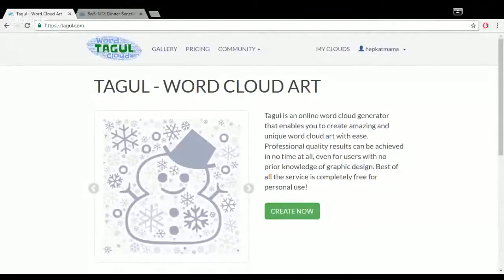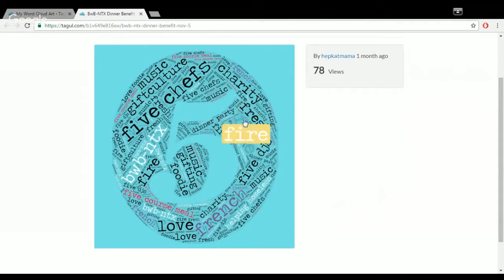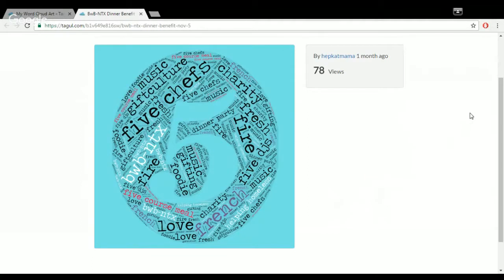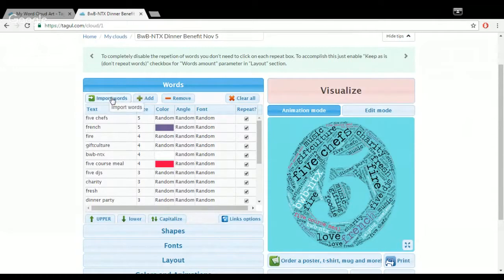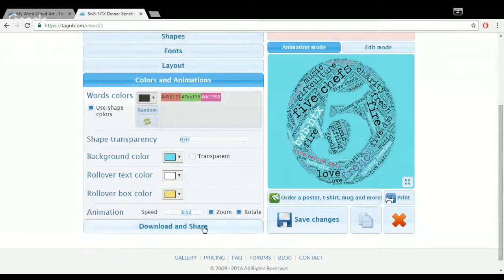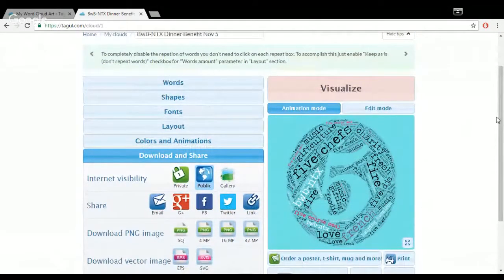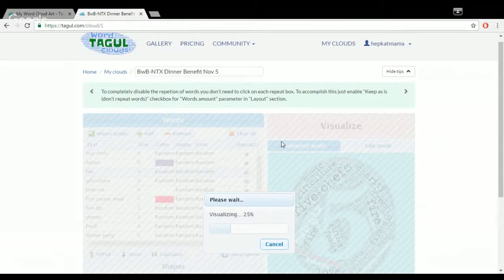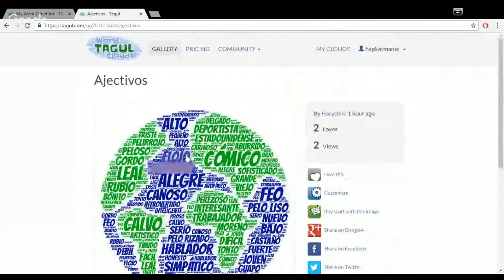Tagul Review Final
Tagul is a kinetic typography generator that uses flash to create interactive word clouds that are responsive and move when the mouse hovers over them. You can set the importance of each word (weight) in the list and pick creative choices that effect the look of your final word cloud. My review found Tagul is free, very easy, and could be a used to make art or as a data visualization tool.